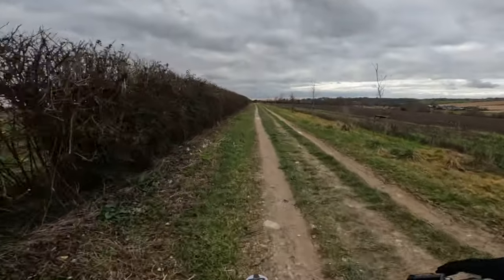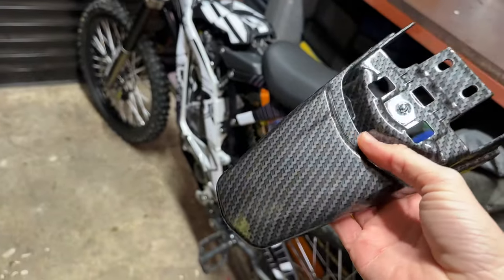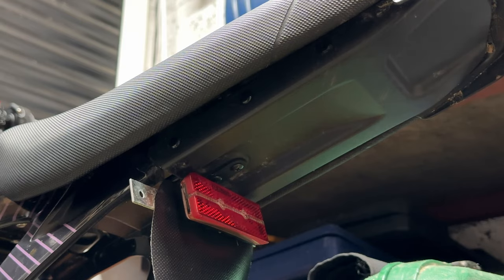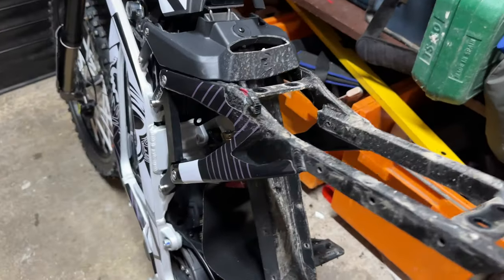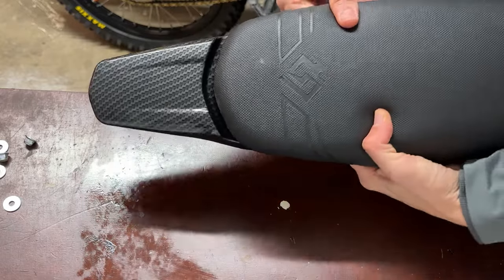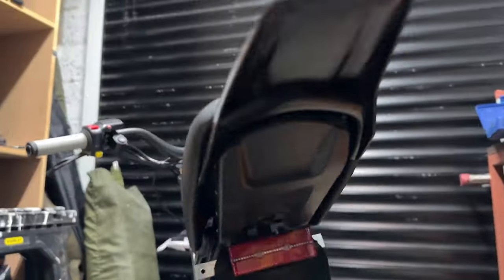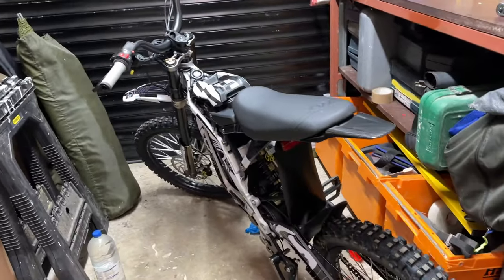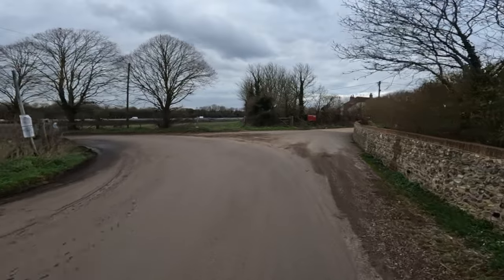MORE UPGRADES FOR THE SUR RON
In this video I replace the rear mudguard that I recently broke whilst looping the bike.